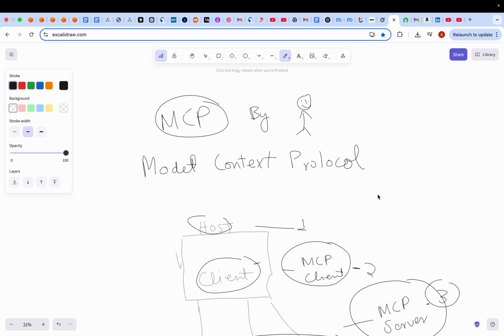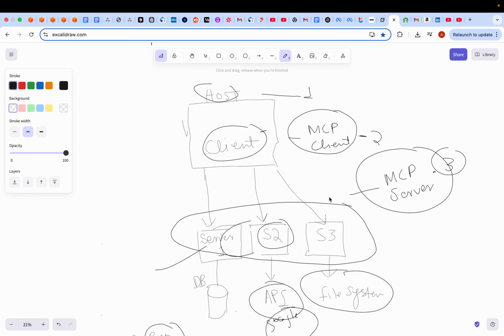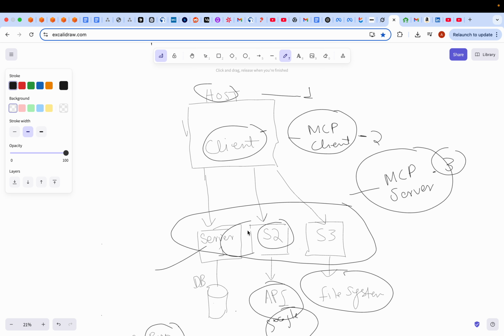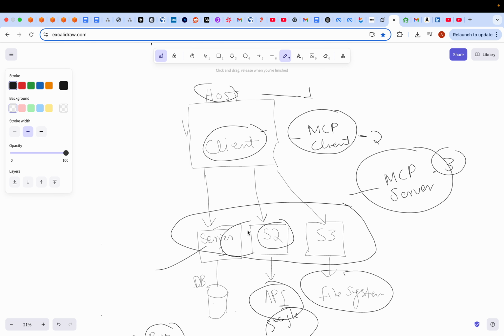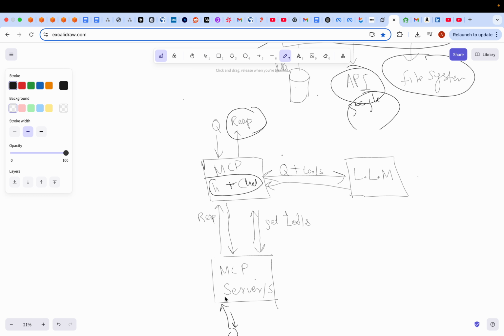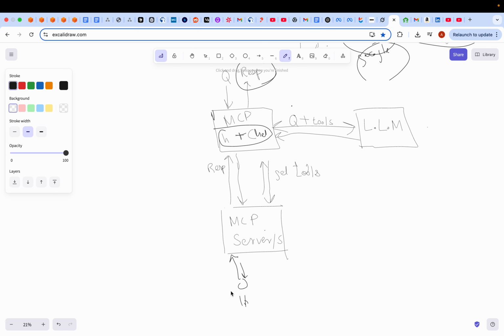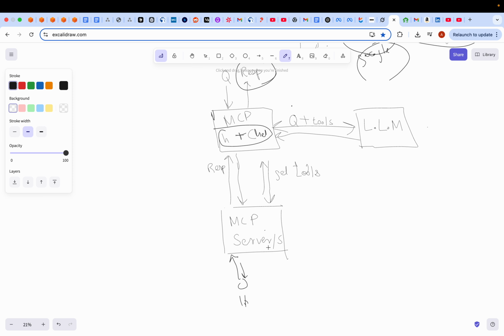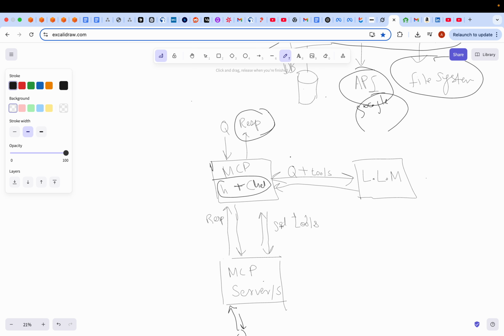Model Context Protocol - Explained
In this video, we explore the Model Context Protocol — a powerful approach used in AI systems and software architectures to maintain consistent and efficient context management between components or models. Learn how it works, why it matters, and how you can implement it in your applications or machine learning workflows.

Whether you're building intelligent agents, working with LLMs, or just curious about scalable system design, this breakdown will give you the clarity you need.

🔍 What you'll learn:

What is Model Context Protocol?

Why context management is crucial for AI

How to implement and extend it